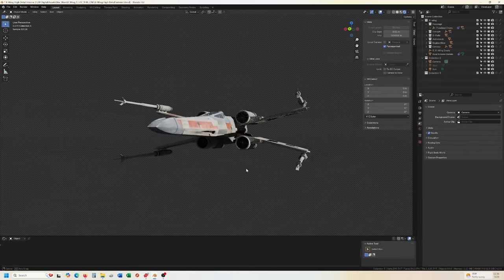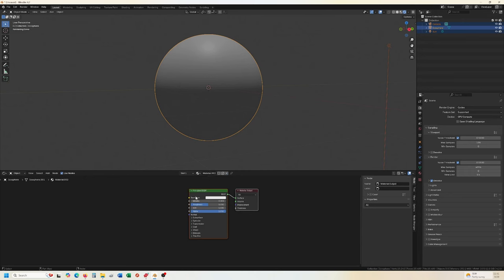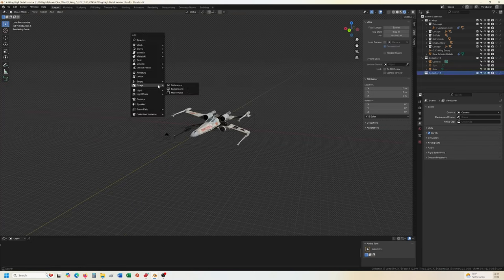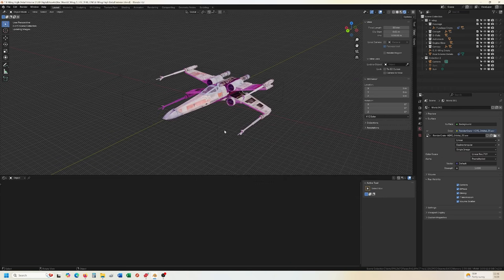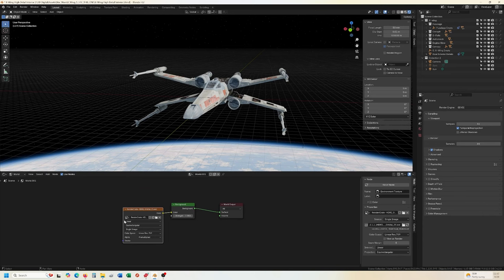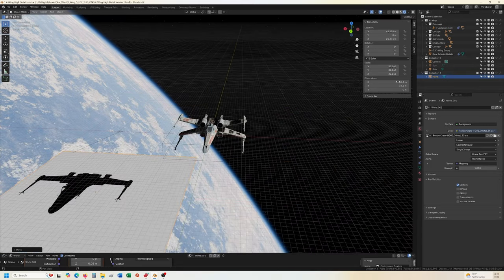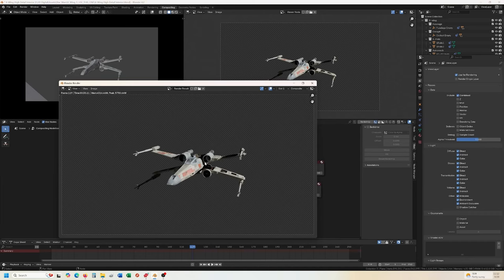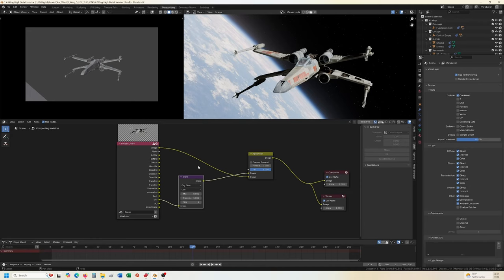Realistic Space Backgrounds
Trouble making a convincing background for your space scene? Try out a few of these techniques to help your scene.

Production Crate Space HDRI (free ones!)